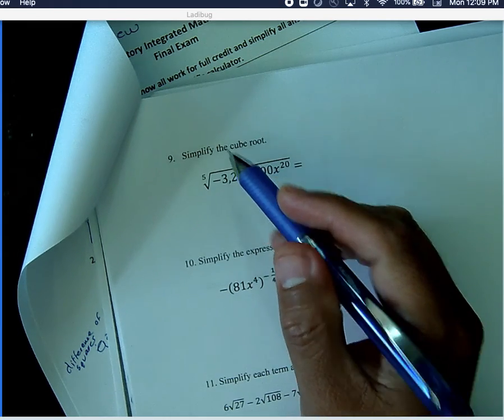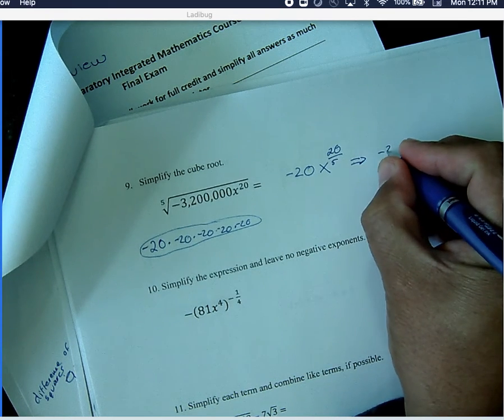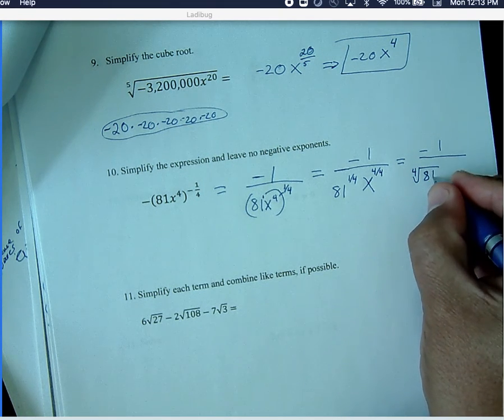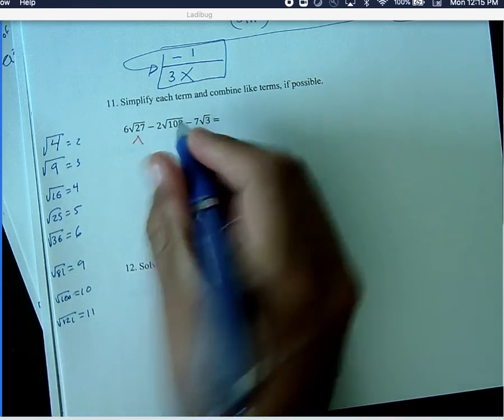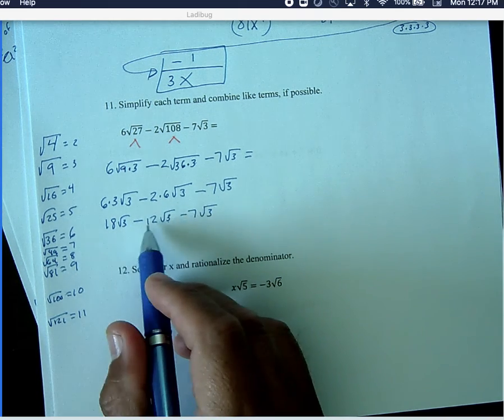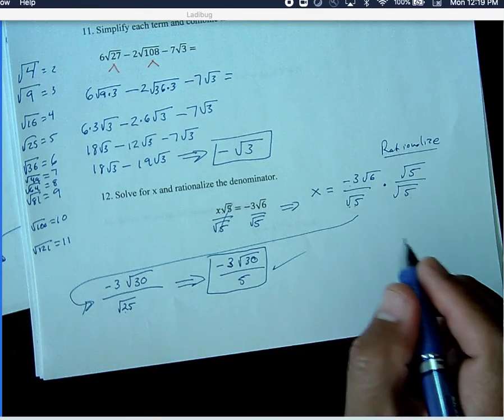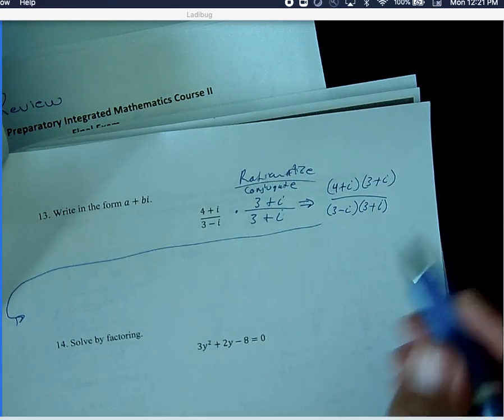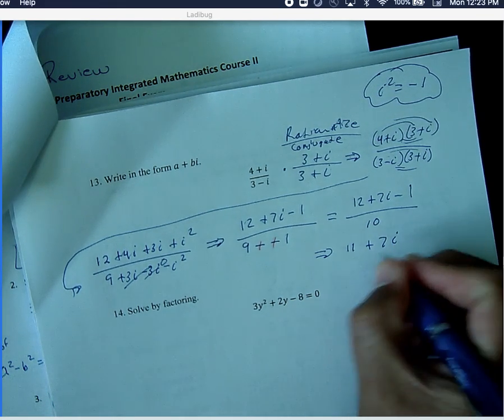MCP Final Review course II spring 2021 D